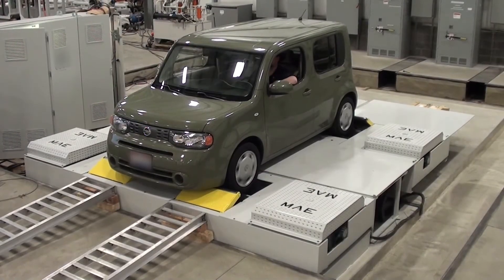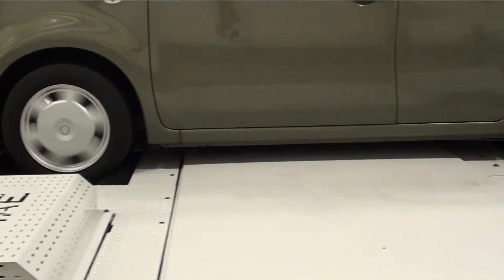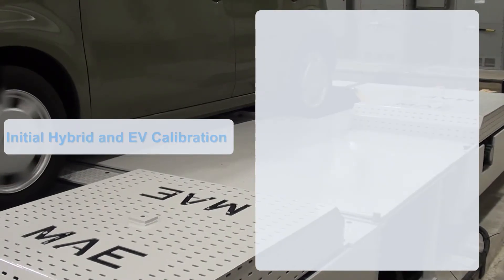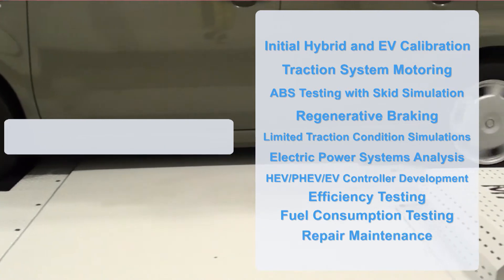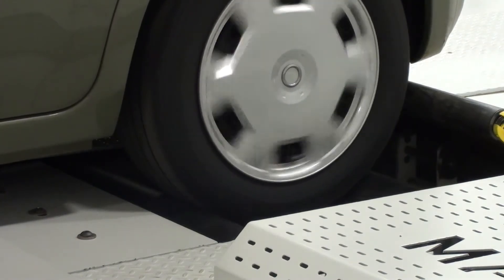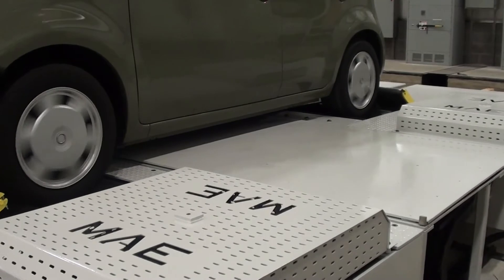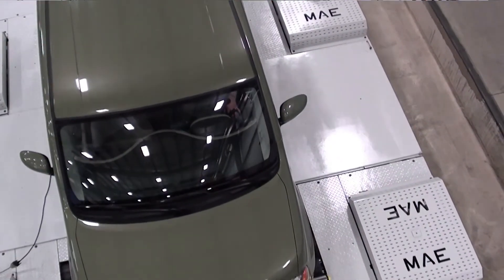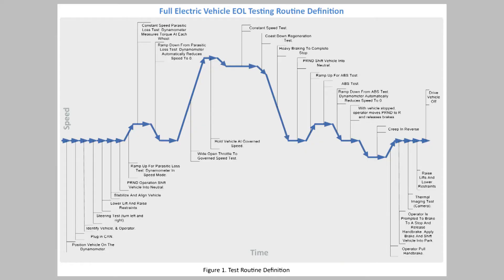The MAE-AC-4000 Series Universal Automotive Test Stand with EOL Software Example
MAE's latest product development is the MAE-AC-4000 Series Universal Automotive Test Stand. This new single-position, multi-function dynamometer and ABS tester is an advanced independent-wheel-control AC motor dynamometer and brake tester. It's capable of reproducing an unlimited array of testing and simulation conditions for final assembly evaluation and validation of vehicle systems.